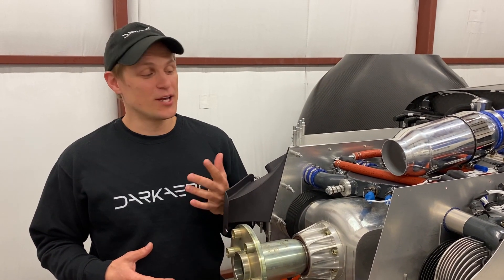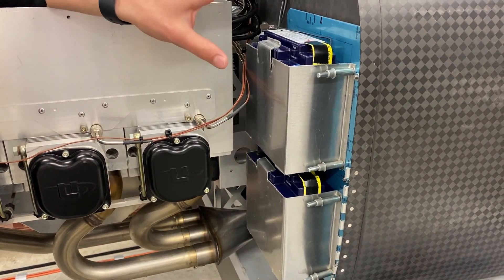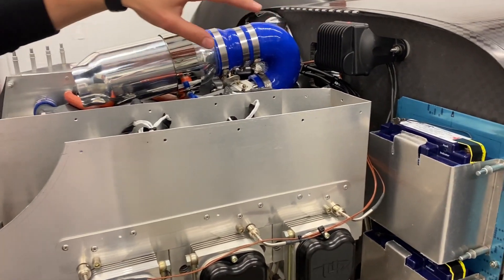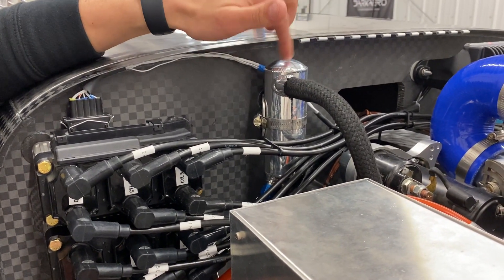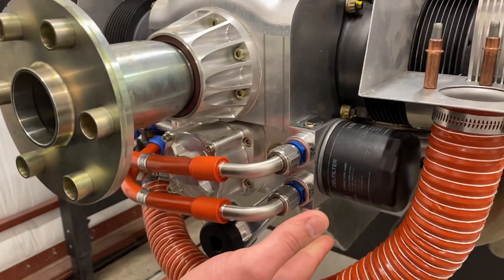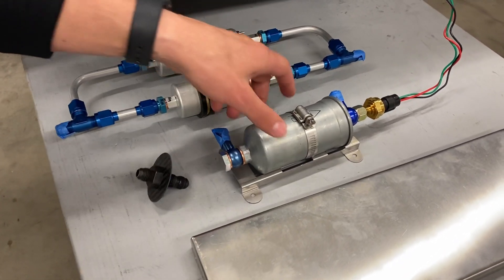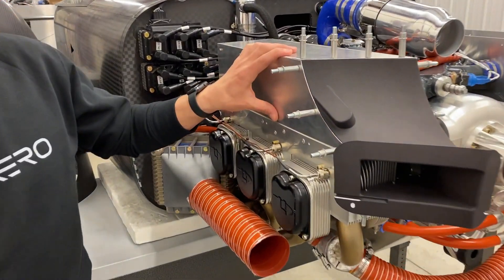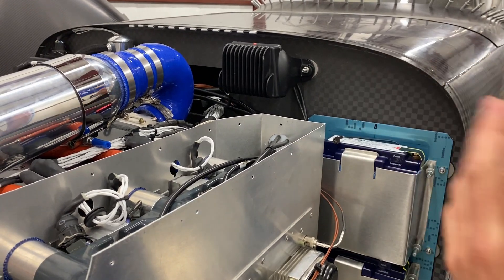UL Power UL520iS Engine Install on the DarkAero 1 - Part 1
Support the DarkAero project! :)

In this video we discuss some of the specifics of the engine installation on the DarkAero 1. We selected the UL520iS engine made by UL Power in Belgium. This engine is rated at 200hp and is naturally aspirated, air cooled, direct drive, and FADEC/ECU controlled. There are a few tasks that remain to finish off the installation which we will detail in upcoming videos!

If you enjoyed this video and would like to see more of this type of content, follow along as we attempt to create the fastest, longest range aircraft you can build in your garage!